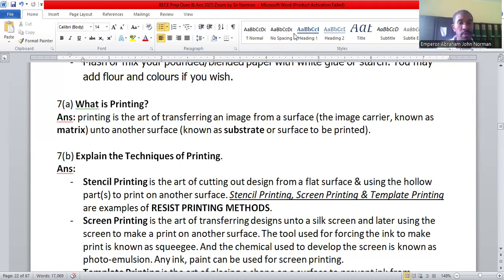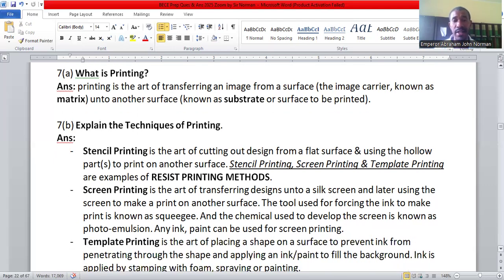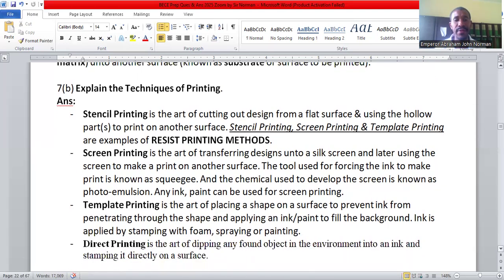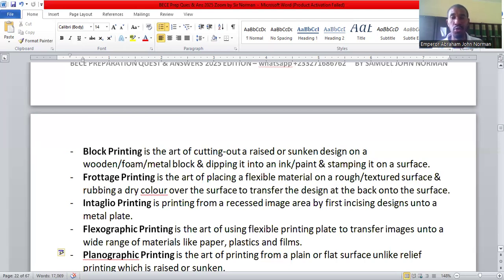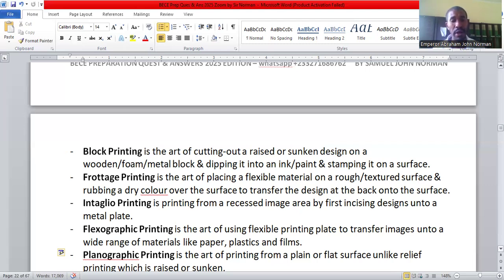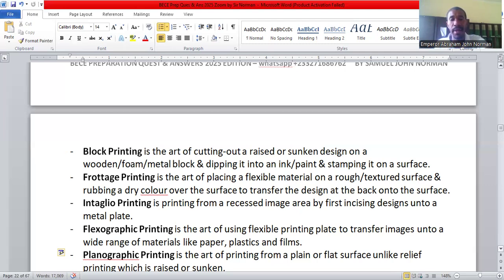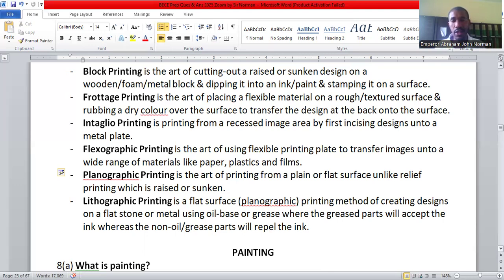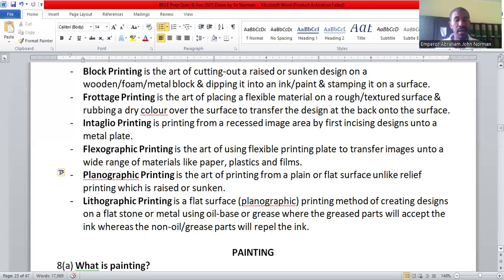BECE 2025 Preparation Printing Video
This is B.E.C.E. Preparation Questions and Answers that I have designed for the 2025 Year Group after combing through the New G.E.S. Curriculum on Printing to help Students pass their examinations with ease.

Each year, I update this Questions and Answers with more challenging likely B.E.C.E. questions to help pupil match W.A.E.C. B.E.C.E. "booth-to-booth" and come out with grade 1 or Grade A in Creative Arts.

I would be making videos on Mathematics, Science, English, Social Studies and Religious & Moral Education after reading the G.E.S. Approved Textbooks and Mock Questions from various Education Consultants.